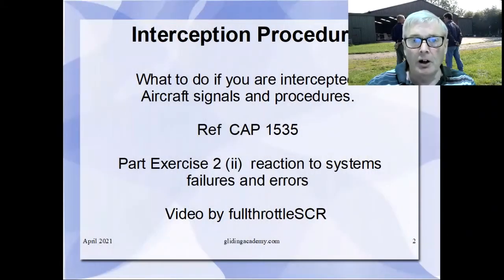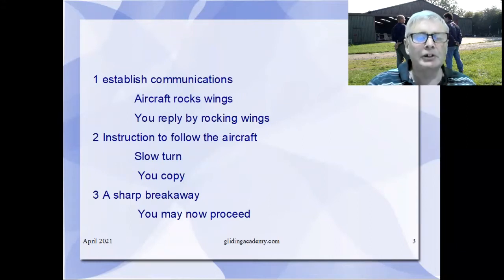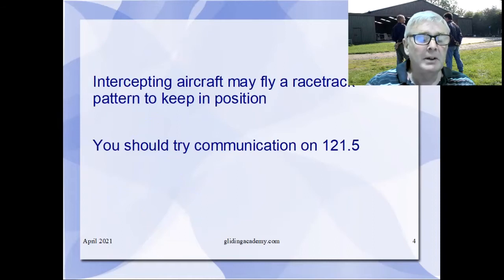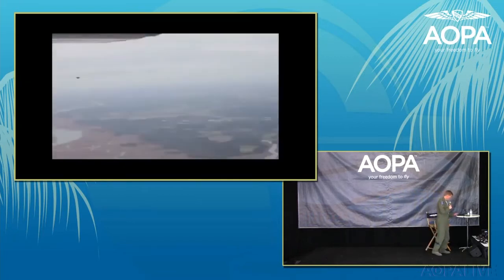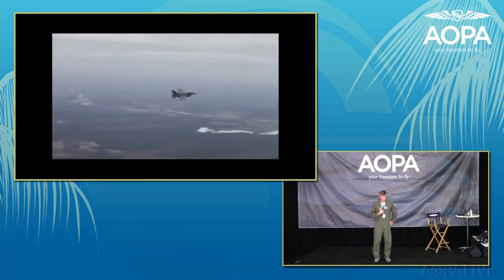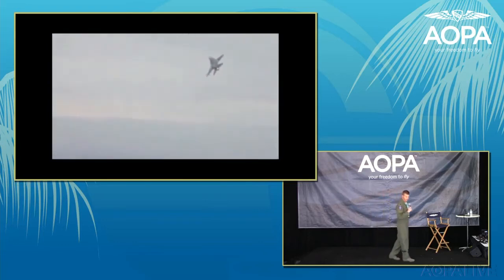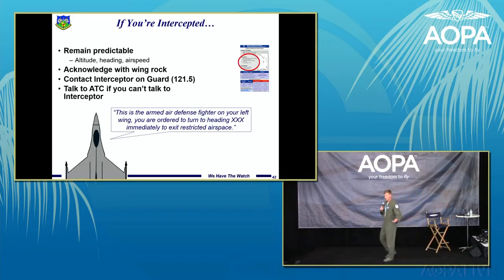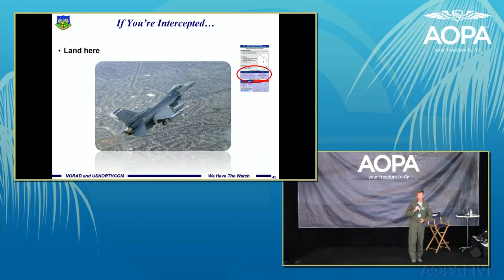Interception Procedures Sailplane or Glider SPL syllabus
Interception can happen if you stray into airspace you shouldnt be in. The purpose of an interception is to keep both the pilot involved and other airspace users safe.
It became a much more high profile procedure after 9/11.
There is always a concern that the aircraft being intercepted has more sinister intentions, and therefore all pilots should know the procedure and follow it without complaint.